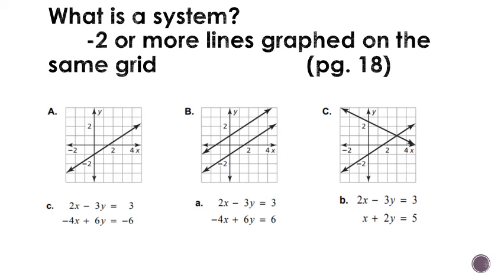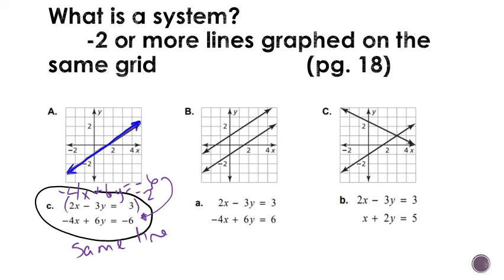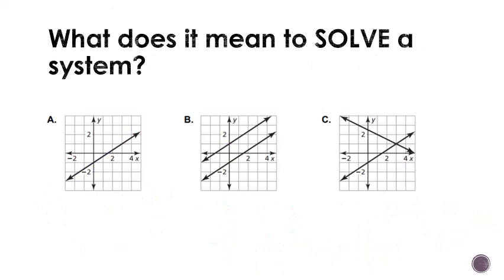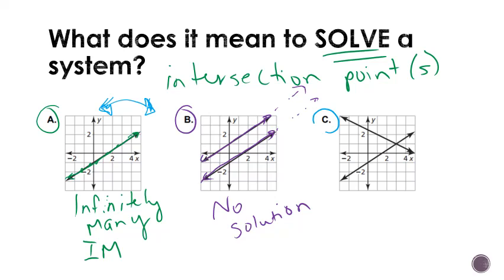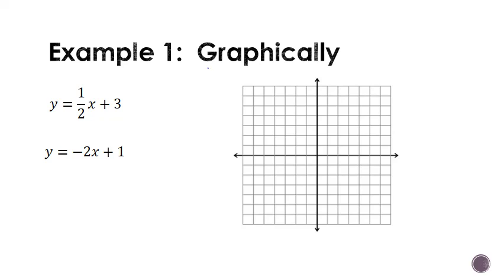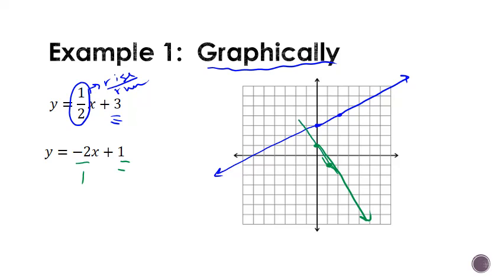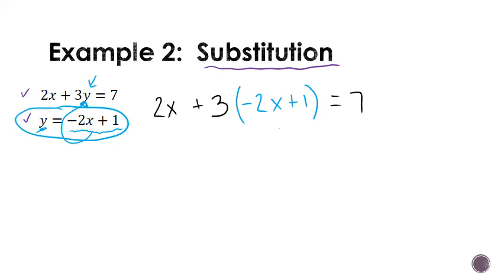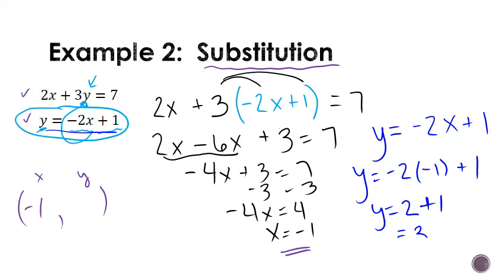1 4 PPT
HW 9/4  (First 7 minutes)
HW 9/5 (After minute 7 to end)